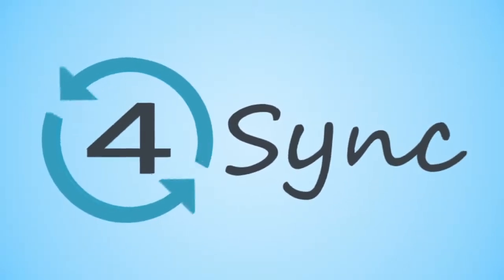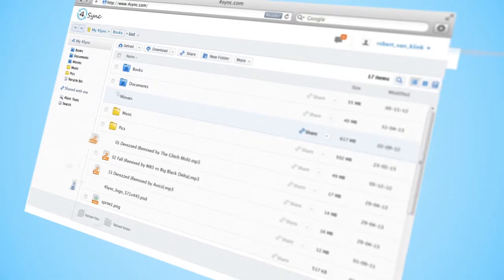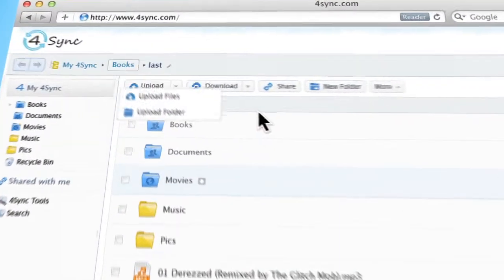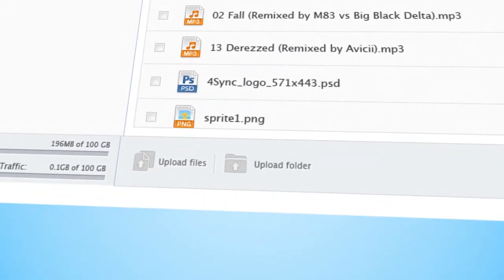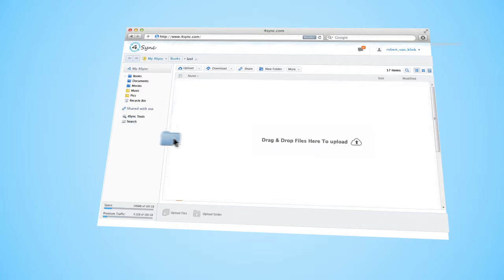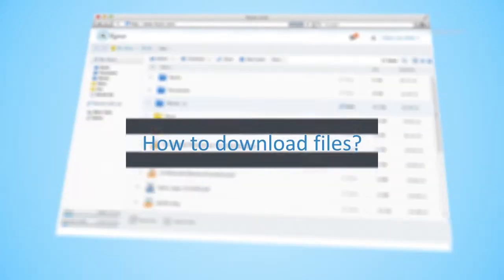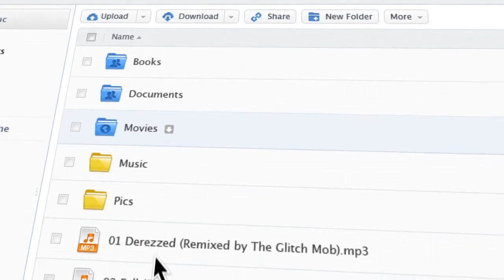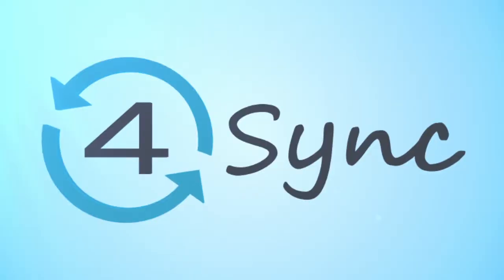4sync Tutorial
How to use 4sync? Check out 4sync tutorial to learn how to use a range of advantageous app features and enjoy all available benefits.